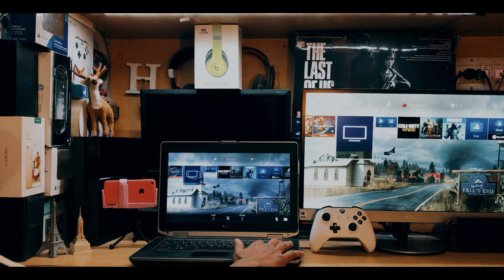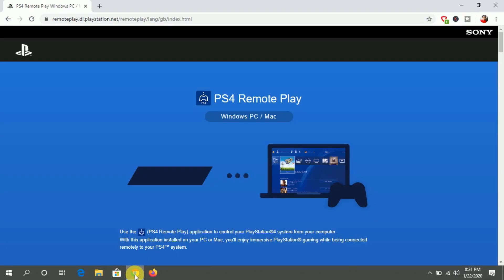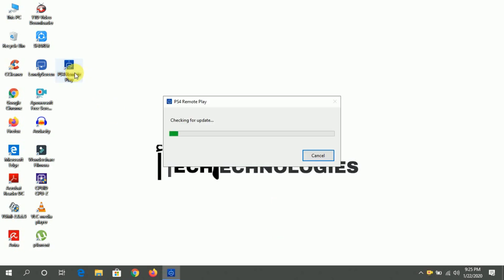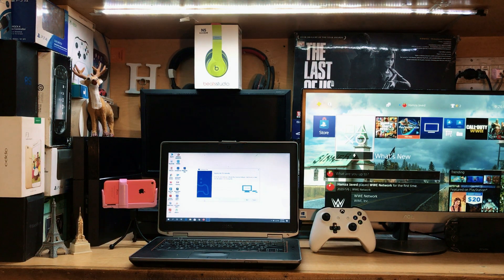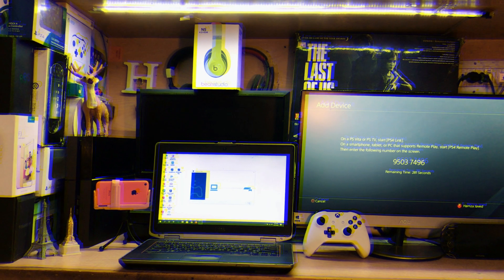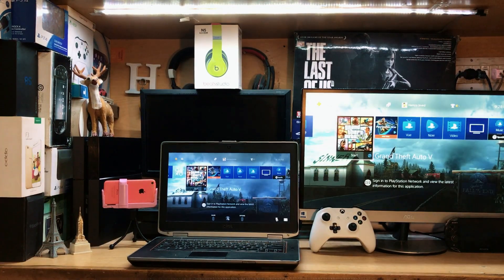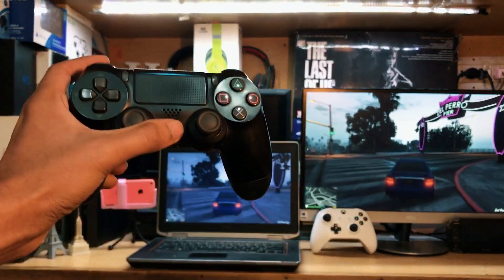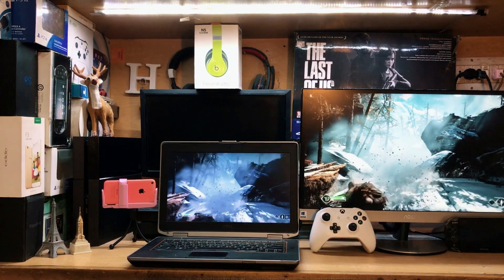HOW TO PLAY PS4 ON ANY LAPTOP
In this Video I'll Show You How You Can Play Any PS4 Games On Your Laptop Or PC

Hey guys This is iTech Technologies i'm Hamza Javed

bell icon for more videos like this

PLAYSTATION ID Hamza123speak

Video Credits📸